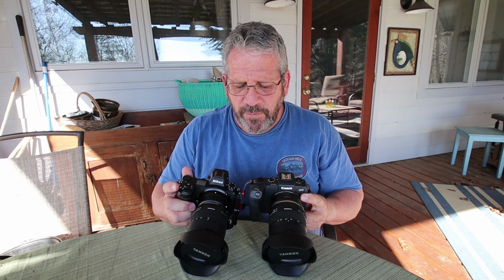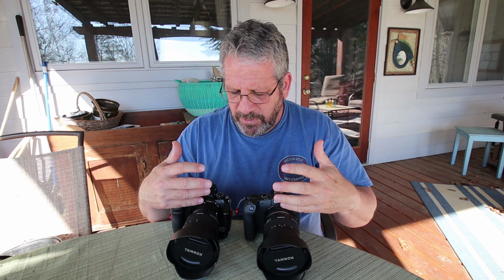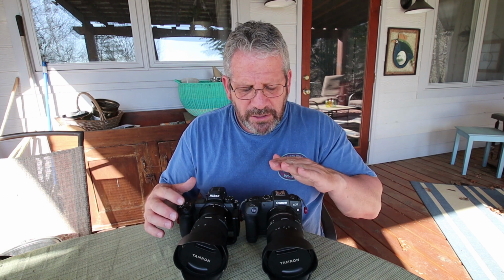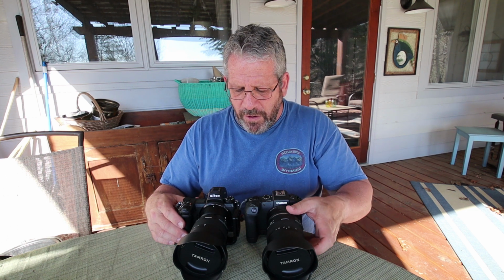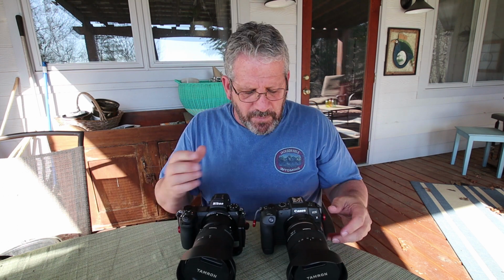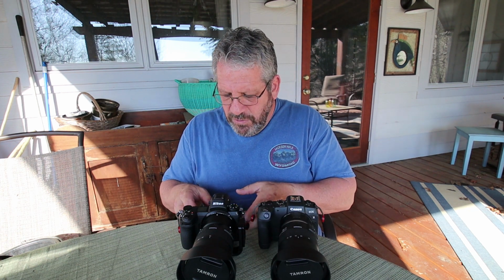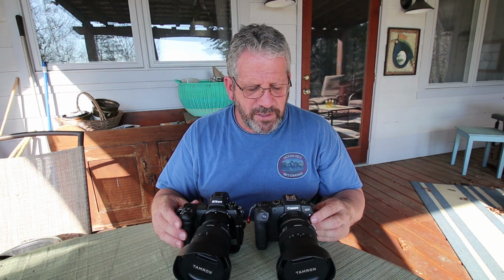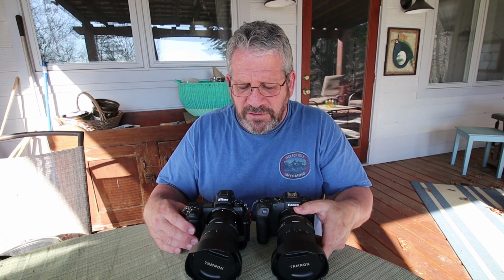The Canon EOS RP vs Nikon Z6 Part 1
My physical comparison between the 2 full frame mirrorless cameras, part 1 of a series